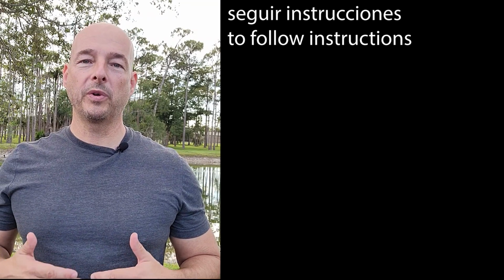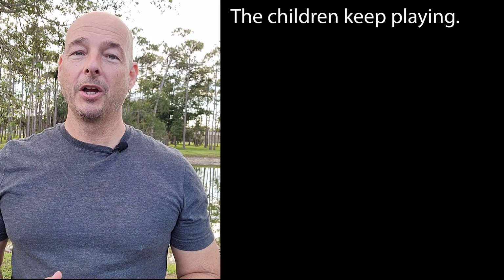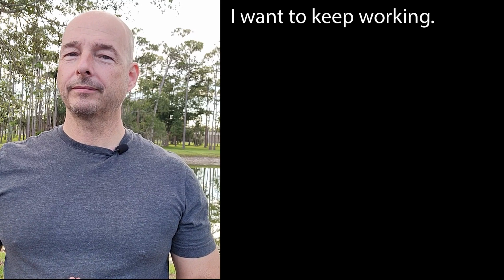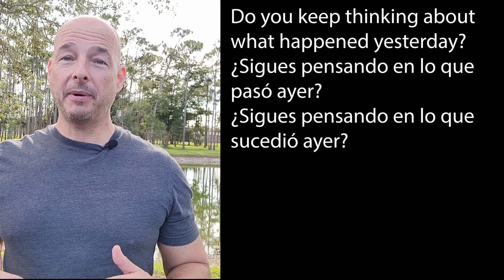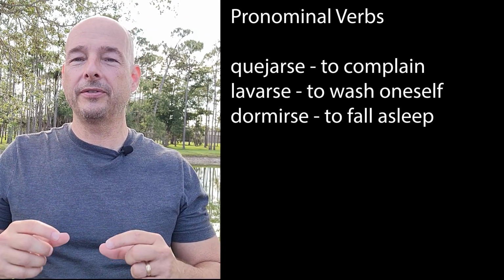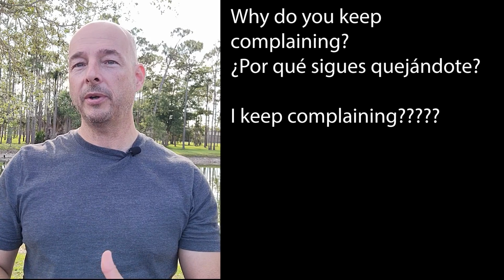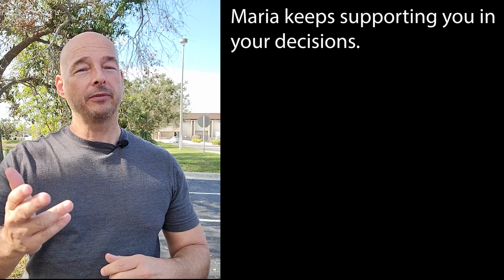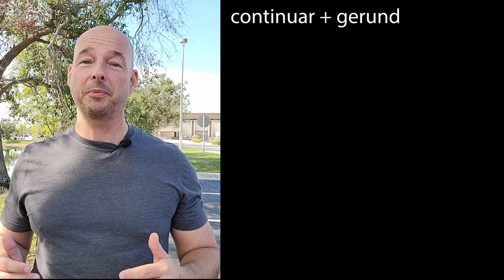Seguir + Gerundio in Spanish